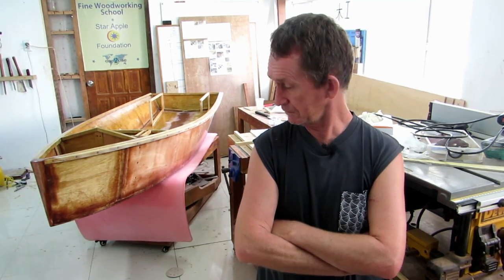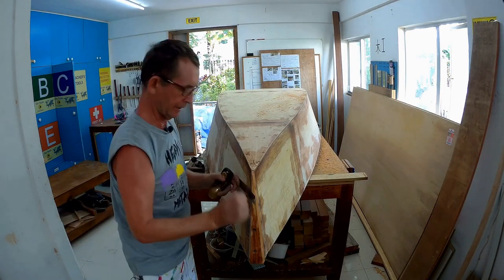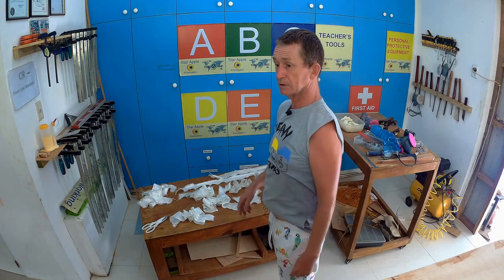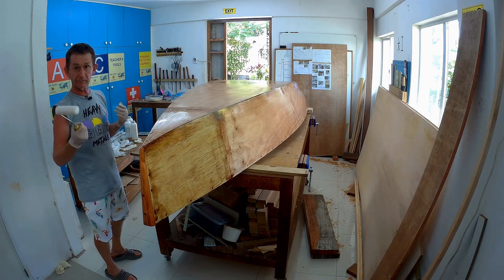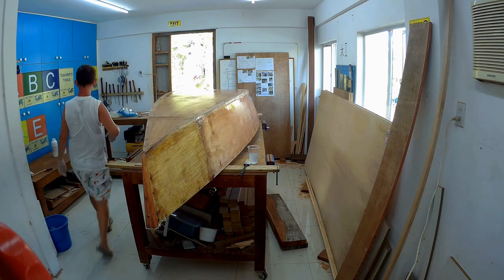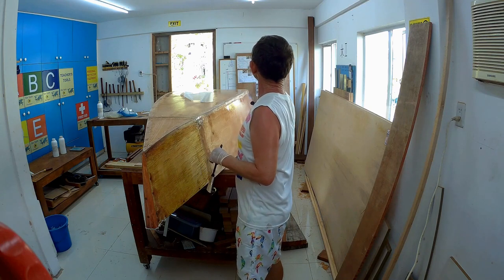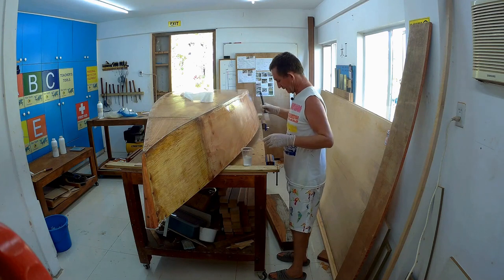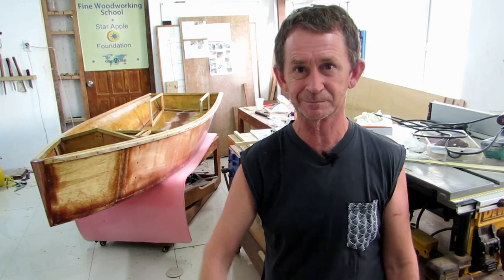Build a Tryst 10 Trimaran Sailboat - Pt. 8 - Fiber glassing the outer chines and stem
In this part I fair the outer stem and fiberglass it in. I then fiberglass the the outer chines and other joints. This is part 8 of my project to build a cheap trimaran sailboat from plans. It is called a Tryst 10, and was designed by Richard Woods. The main hull is a Duo 10, which can be sailed, rowed or propelled by a 1.0 hp to 2.5 hp outboard motor.